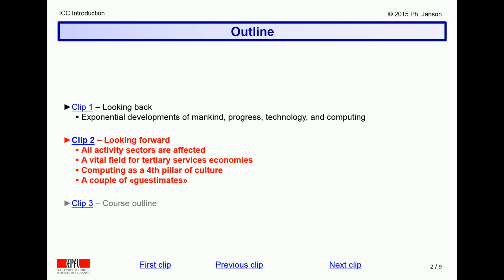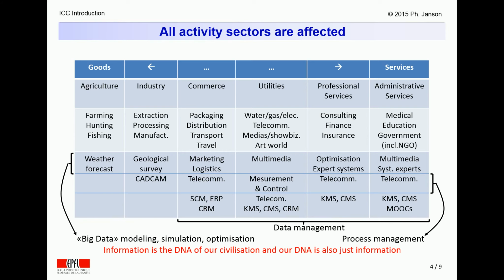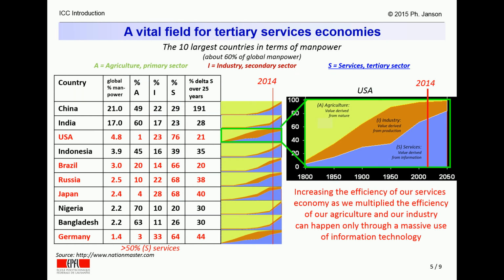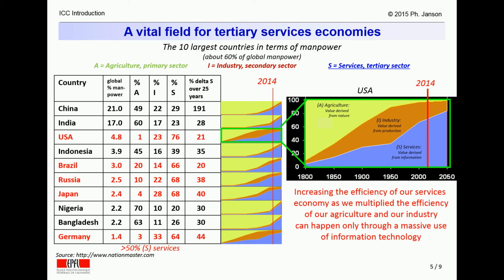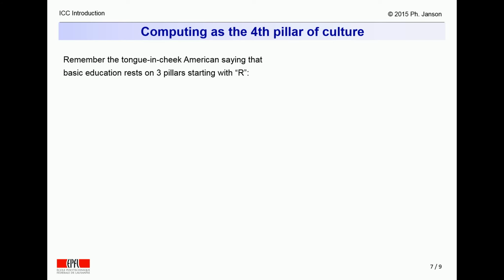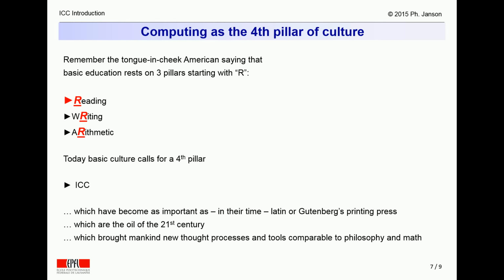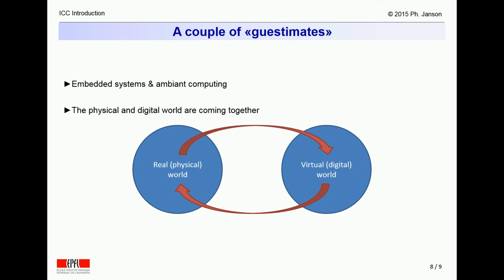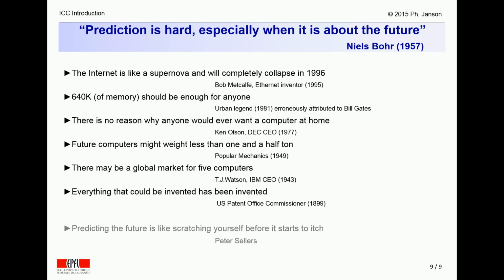Introduction to Information, Computing & Communication (2/3) | Philippe Janson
This is the second of three clips that introduce the elementary course on Information, Computing & Communication (ICC) of the Ecole Polytechnique Fédérale de Lausanne, Switzerland.  This second clip underlines how broadly and deeply computing technologies have become central to all human activities.